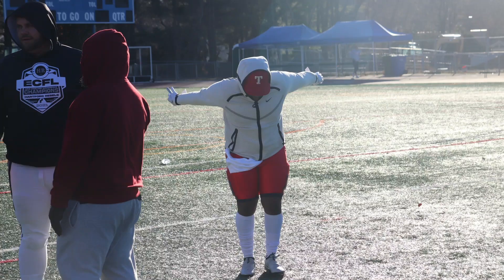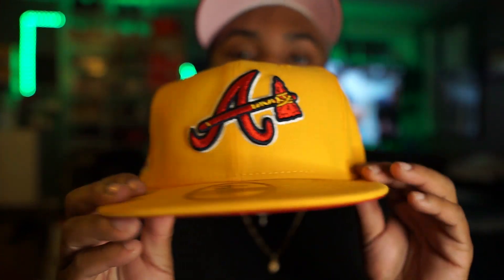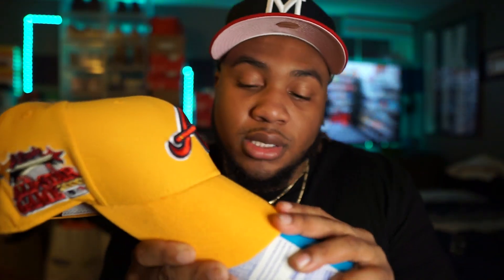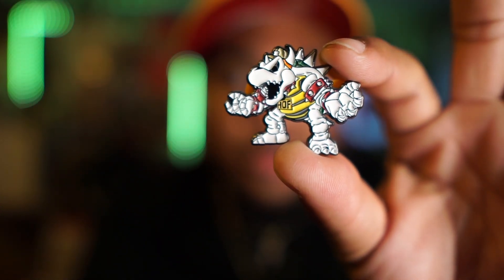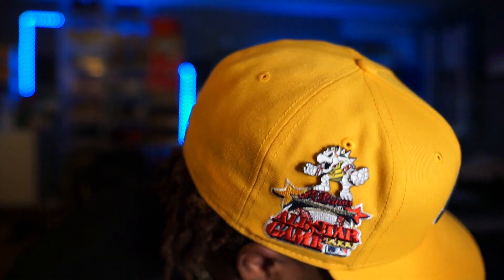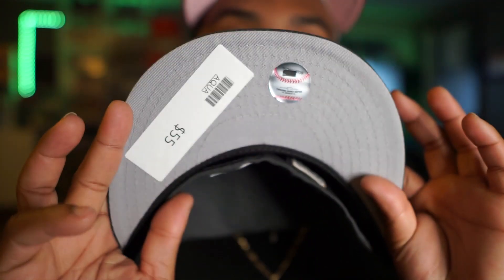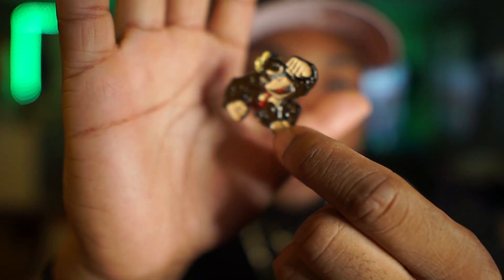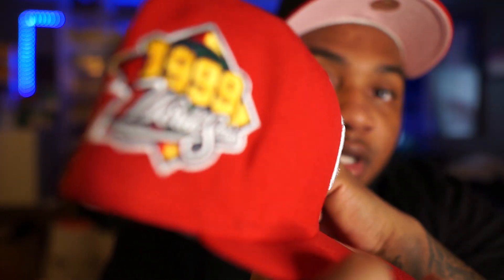HOLIDAY FITTED PICK UPS | BEST PATCHES